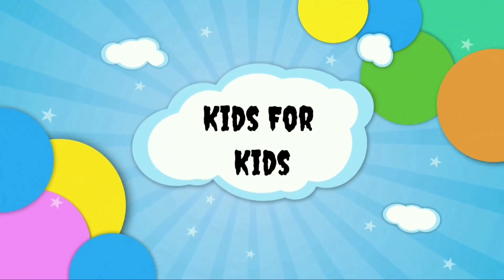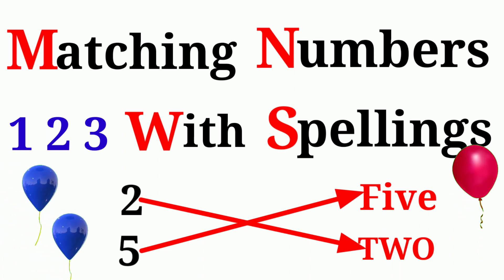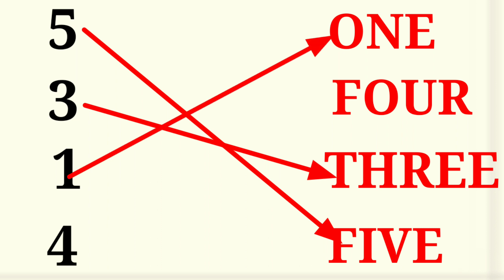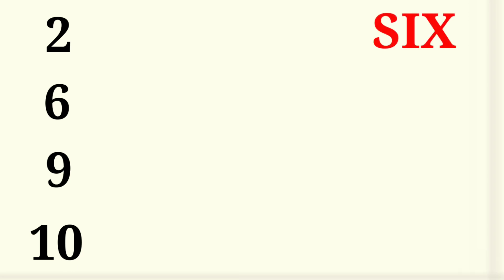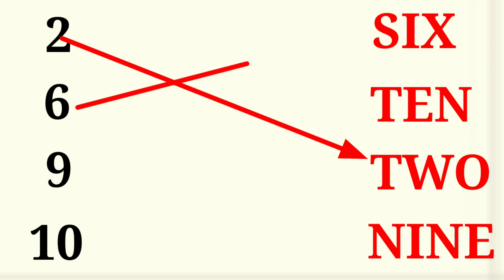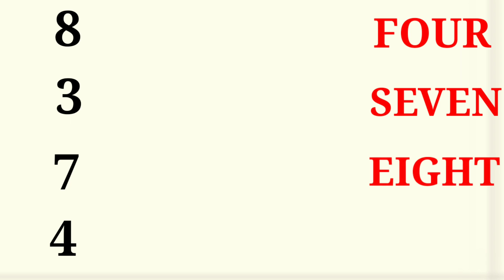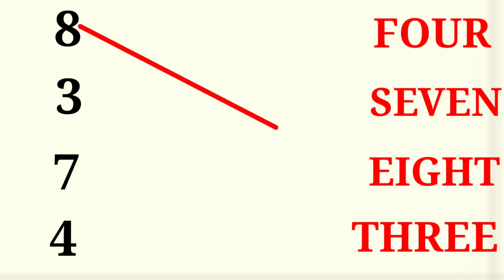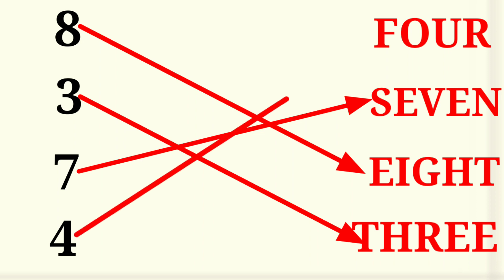Match Numbers 1-10 With Spellings | Class LKG UKG Math Worksheet for kids | Learn Numbers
This video is related to kids learning videos, Children learning video, kindergarten learning videos and preschool learning videos for 3 year old's. Moreover , this video is helpful for kids to learn number names, Spelling, Activity, & Entertainment. Preschool Learning Videos For 3 Year Old's,

First Lesson- 1st Lesson
ABCDE 1st Day | 1st Lesson | Basic English Learning | A For Apple, B For Ball, C For Cat, D For Dog

A for Apple B For Ball C For Cat D For Dog E For Elephant A For Aeroplane B For Banana, C For Car D For Drum, abcd video bachhho ke liye, b for banana, Kids for Kids study class, abcd 1st day, abcd 1st class, childrensongs nursery rhymes

Second Lesson- 2nd Lesson
F G H I J - 2nd Day | 2nd Lesson | F For Fish, G For Grapes, H For Hen, I For Ice Cream, J For Jug |  Basic English Learning

Third Lesson- 3nd Lesson
K L M N O 3rd Day | 3 rd Lesson | Basic English Lesson | K For Kite L For Lion M For Monkey N For Nest O For Orange
KLMNO song, k l m n o 3rd day | 3 rd lesson | k for kite, l for lion, m for monkey, n for nest, o for orange, english alphabets, klmno for kids, learning phonics, (offical video) Letter Sound, A B C with Animal example, Learn K L M N O for kids,  tracing letters for kids, kids for kids, kidsforkids18,

Forth Lesson - 4th Lesson
P Q R S T 4th Day  4th Lesson  P For Parrot Q For Queen R For Rabbit S For Ship T For Tree | Kids For Kids

U V W X Y Z 5th Day | 5th Lesson | U For Umbrella V For Van W For Watch X For X-RAY Y For Yak Z For Zebra

U V W X Y Z 5th Day | U For Umbrella, V For Van, W For Watch, X For X-RAY, Y For Yak, Z For Zebra, abcd full video, abc video for kids, kids for kids,
babies channel, babys videos, baby learning vidoes, learning videos, babies channel, abcd rhymes, abc song, abc songs for children,  preschool, animated, song,

5th Lesson- Fifth Lesson
ABCD 5 Day Lesson Full Video ABCD For Kids  ABC Alphabet For Kids | A For Apple B For Ball C For Cat

6th Lesson- Sixth Lesson
Counting 1 to 10 Learn | Number and Fruit Counting |  Easy Number 1-10 | 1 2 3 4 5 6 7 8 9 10  count | Kids for kids

Counting 1 to 10, number song 1-10, numbers song 1-10, counting songs 1-10, numbers 1-10, counting from 1-10, counting from 1 to 10,counting 1-10, number song 1 to 10, 1-10, number songs for children 1-10, numbers 1 to 10, count to 10, counting numbers 1-10,